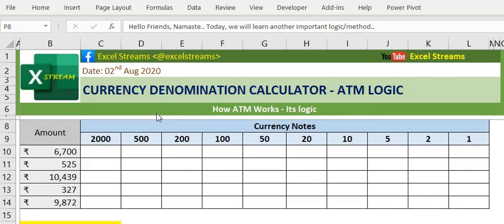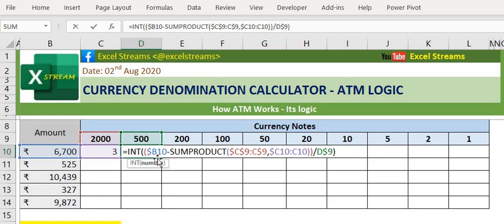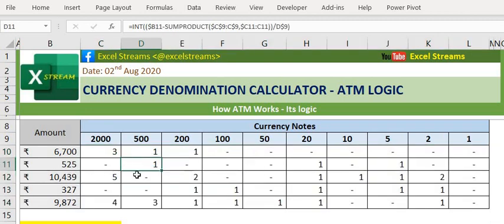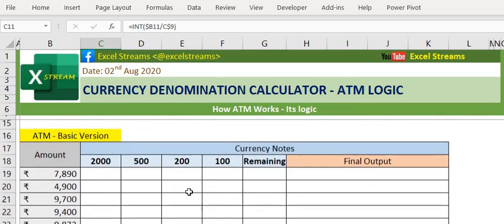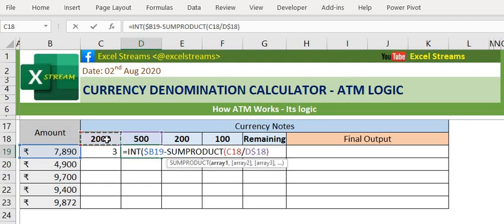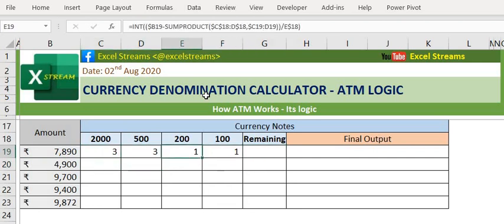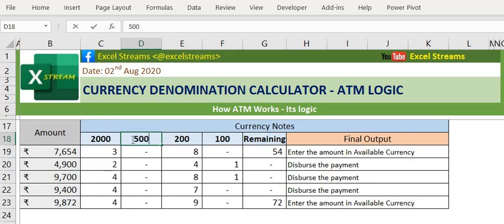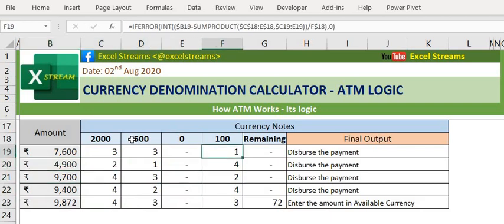Currency Denomination Calculator & ATM Disbursement Logic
This will help you to learn the basic logic behind the ATM, how it works.. Also a basic Currency Denomination Calculator